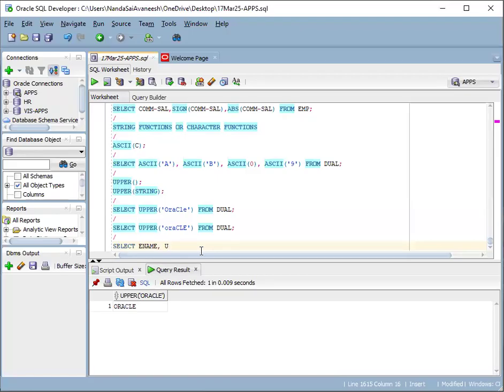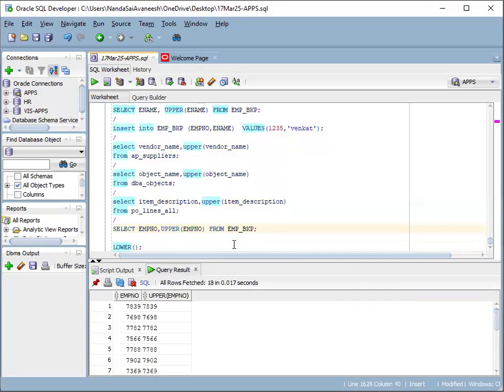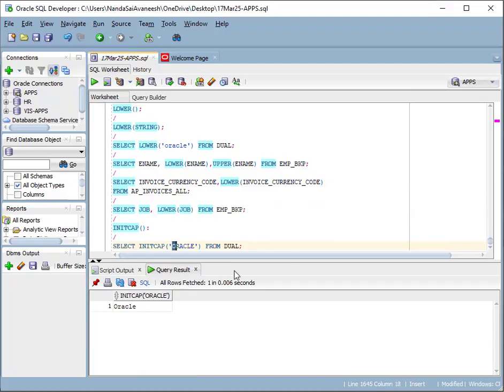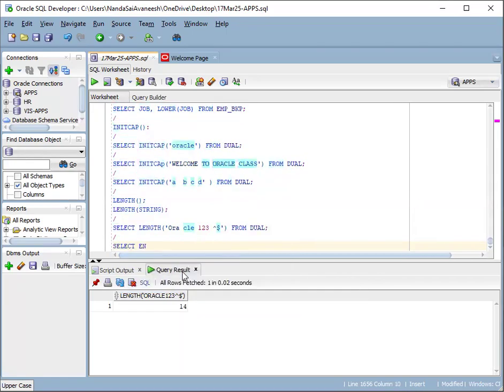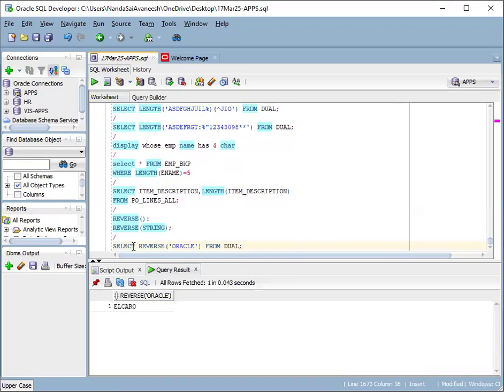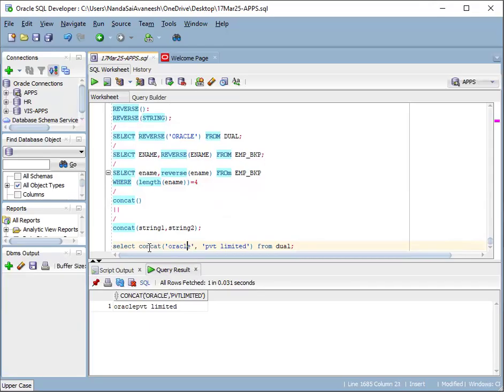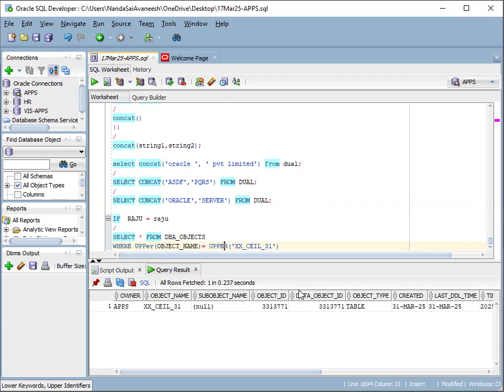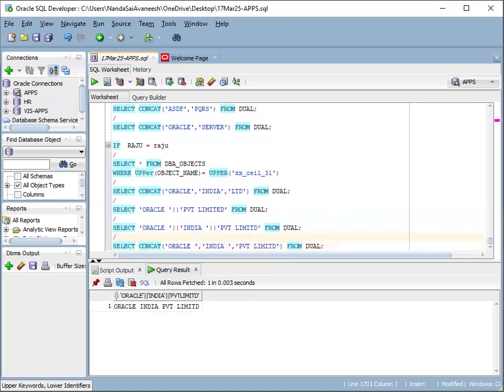Day 13 2